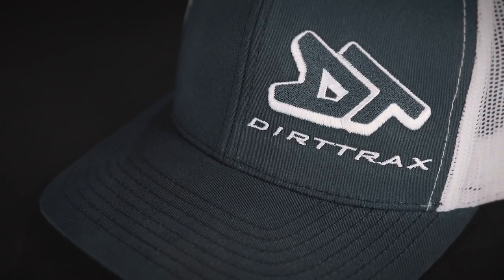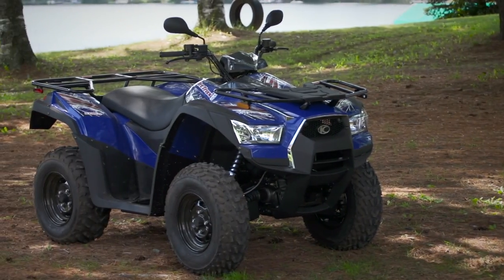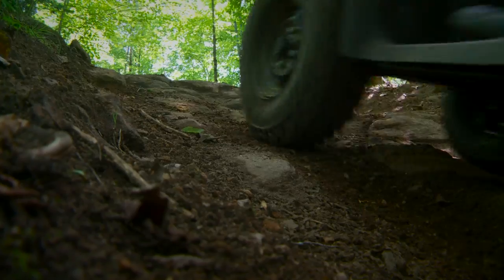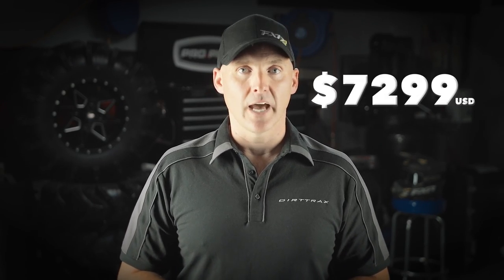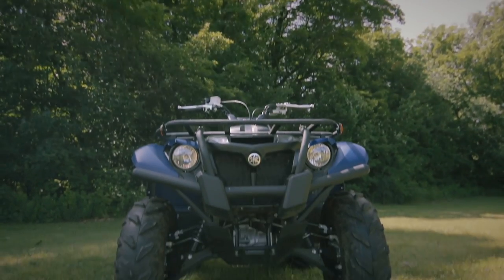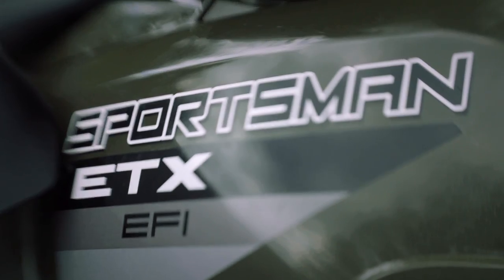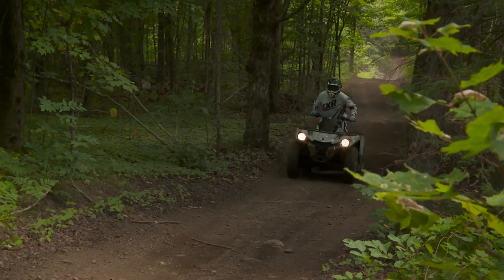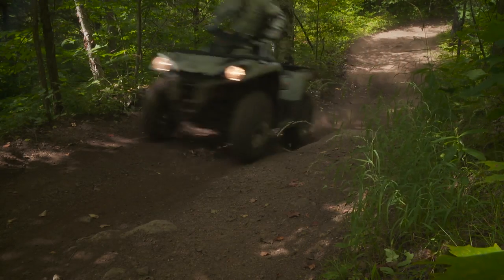Best Value ATV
We see so many comments on this channel about how expensive ATVs are these days so we're giving you THE DIRT on the Top 5 value ATVs we’ve tested.

We’re also giving away a prize pack, which includes a premium trucker style DT hat and a Dirt Trax T-shirt so be sure to watch the entire segment to learn how you can win!

Congratulations to Josh Pierzina for picking up the prize pack for this episode of THE DIRT!